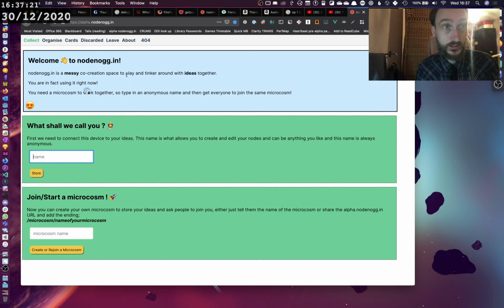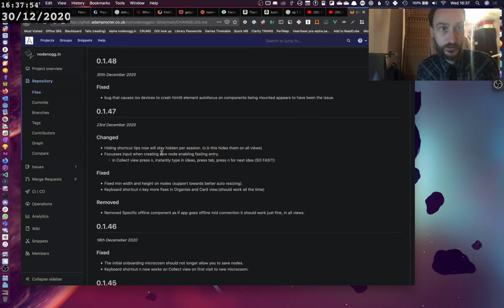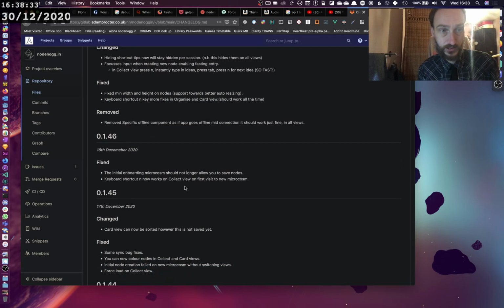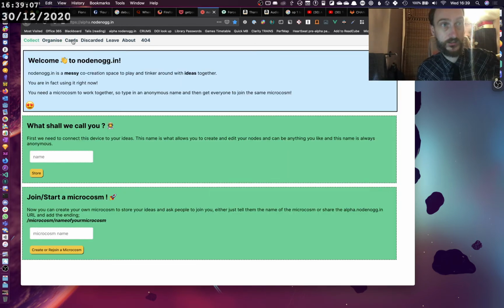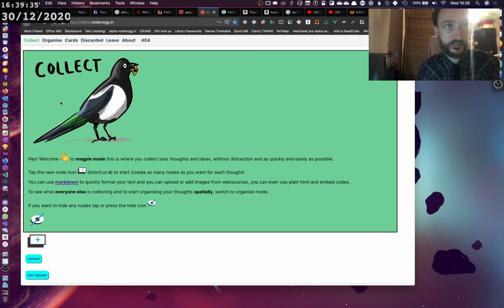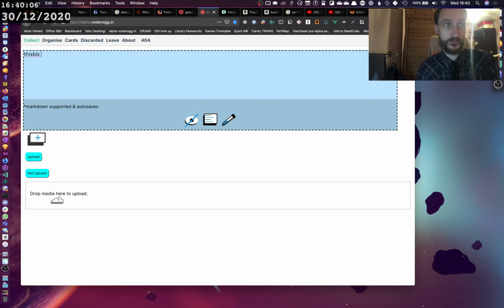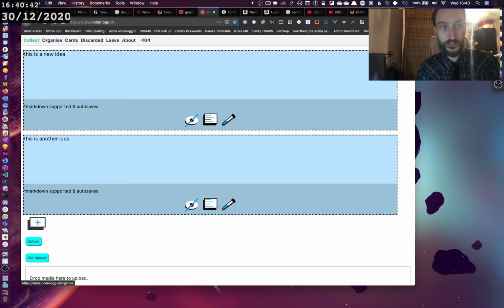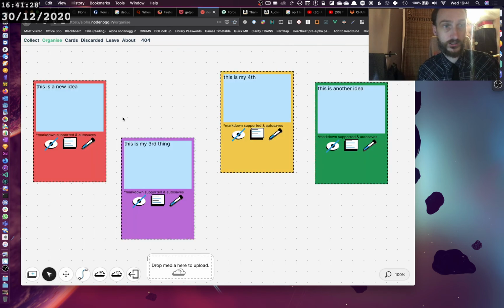nodenogg.in 0.1.48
Showing of the new speedy node creation.
Hopefully this will encourage more fast capture of short ideas in their own nodes (not tested in the wild yet)